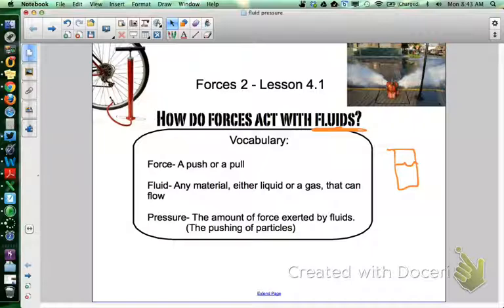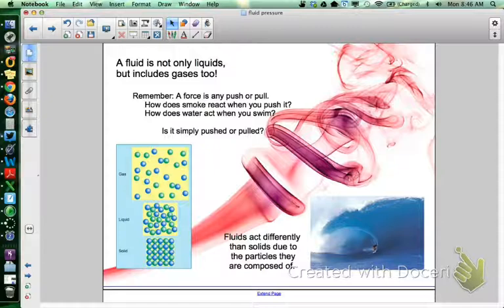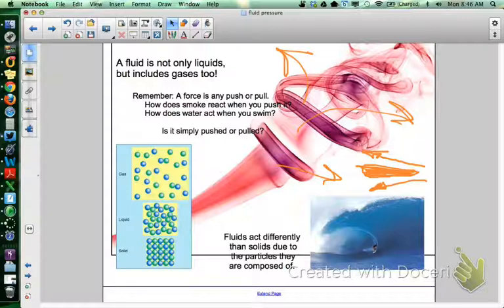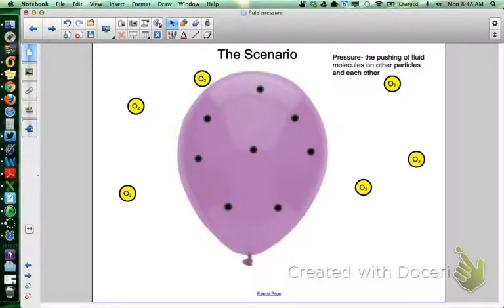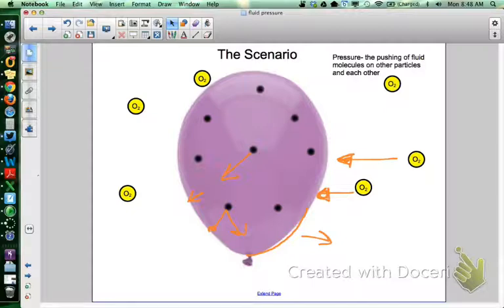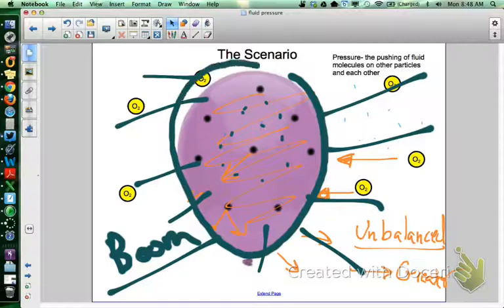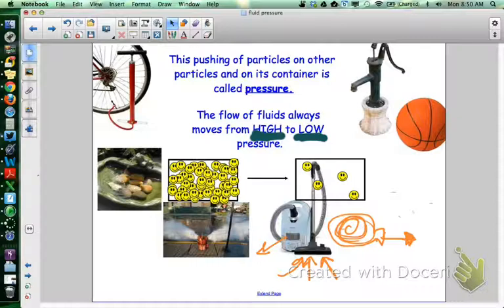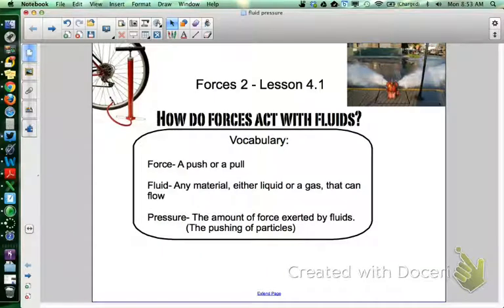F2 L 4.1- How do forces act in fluids